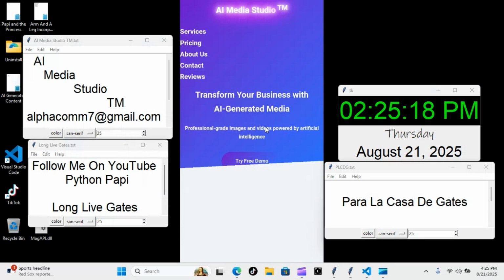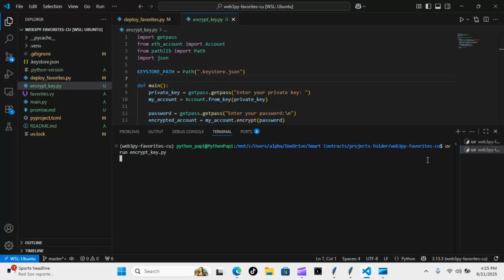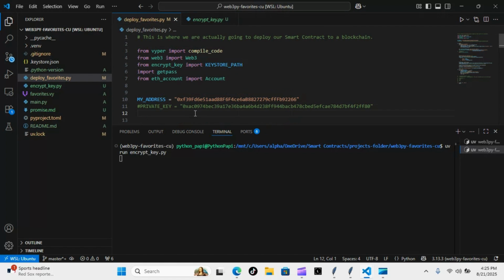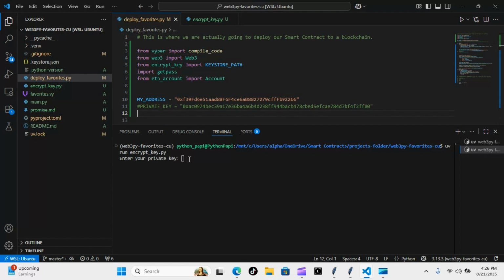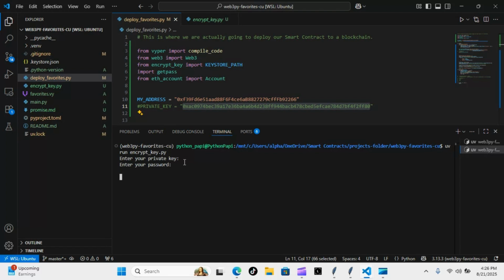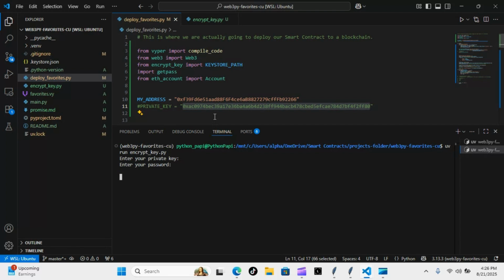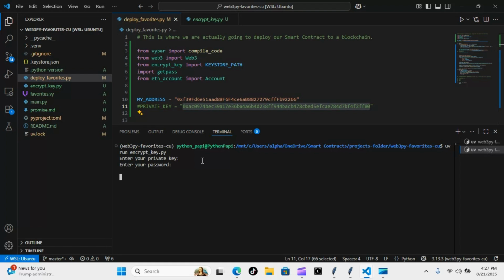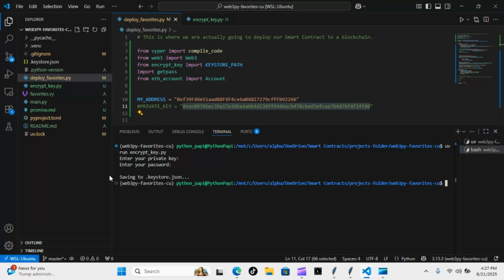Python Papi / Smart Contracts - Web3Py Favorites - Day 52